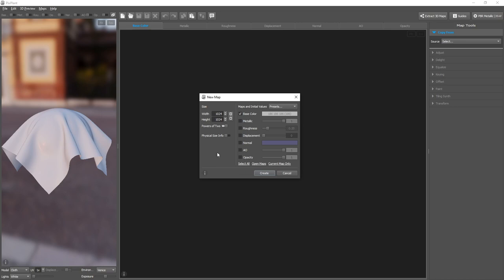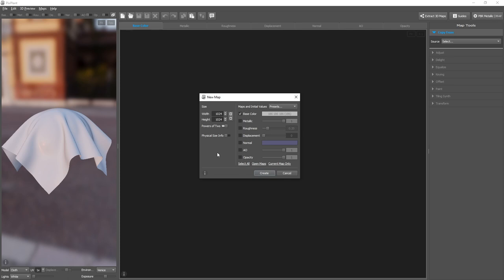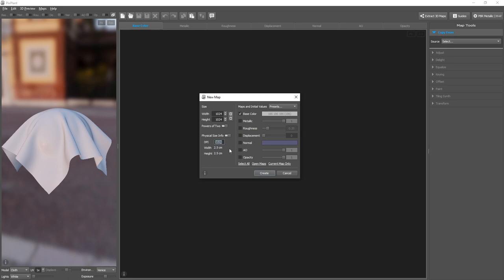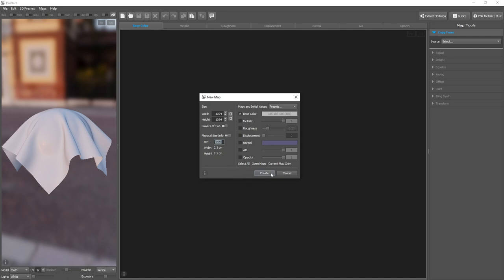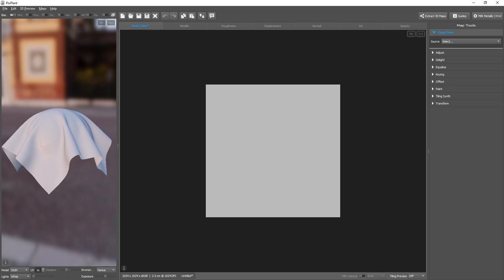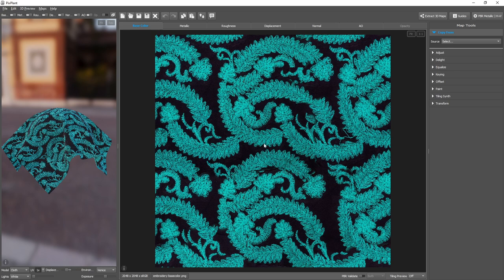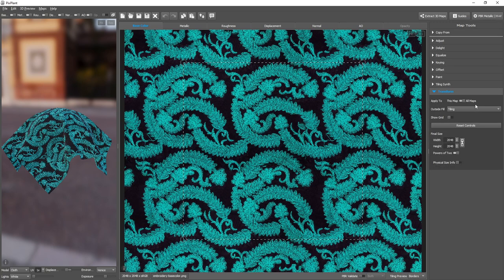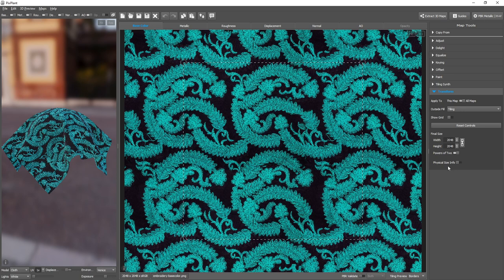Physical Size Info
How to add and edit physical size info in 3D maps.
Feature available since version 5.0.46.